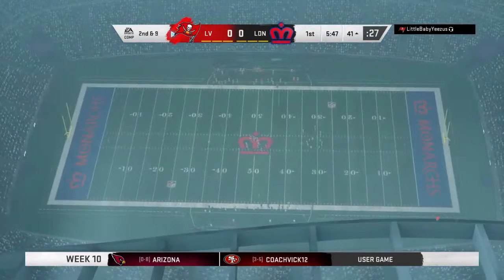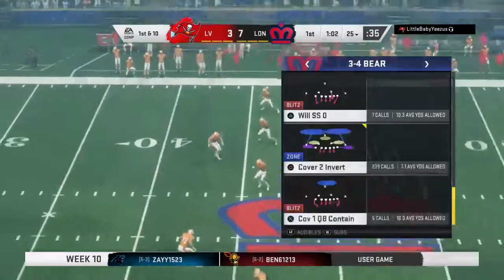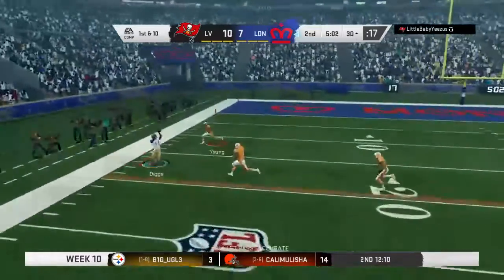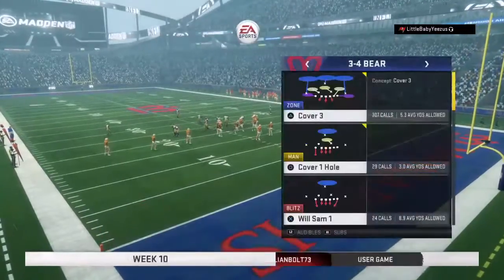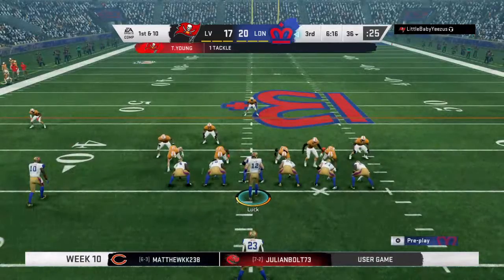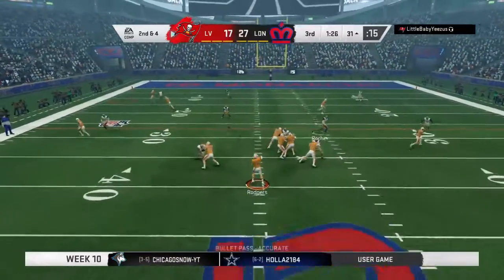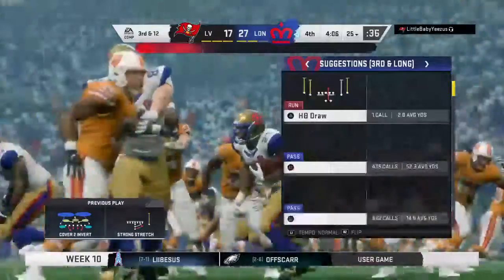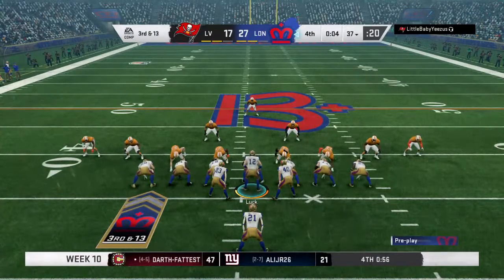Season 14-Week 10-Monarchs vs Buccaneers